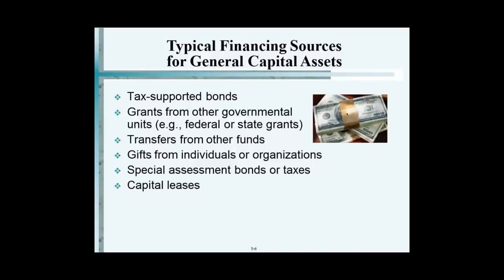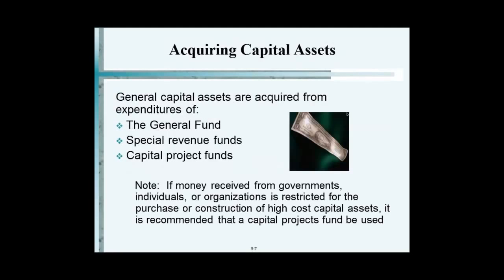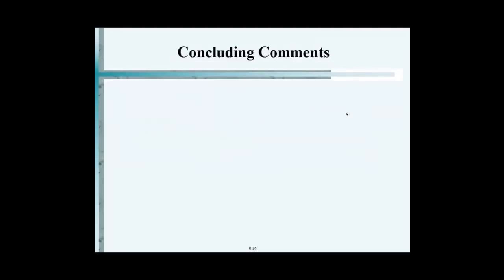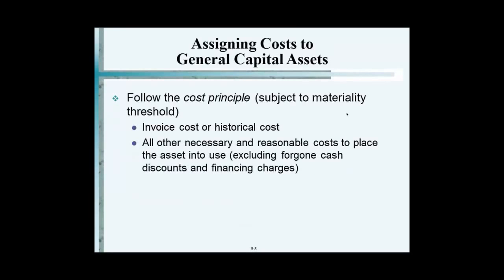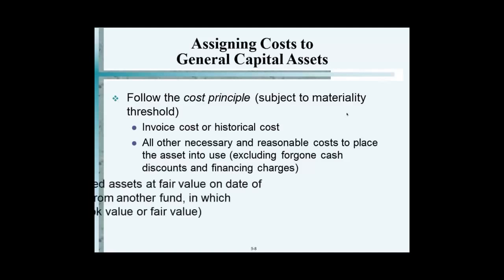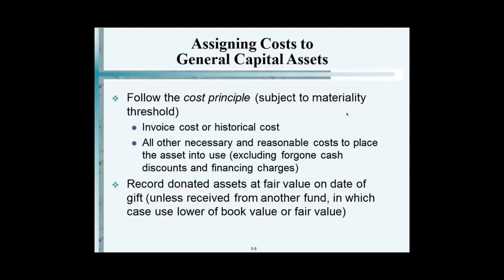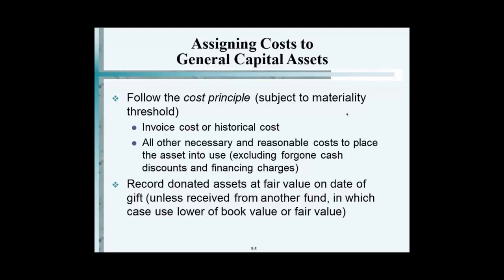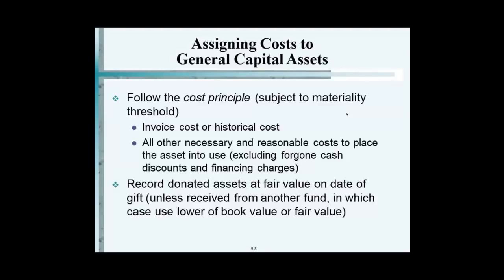Assigning Cost to General Capital Assets